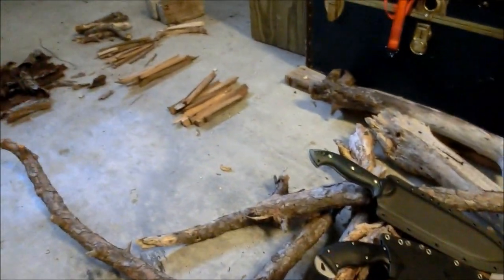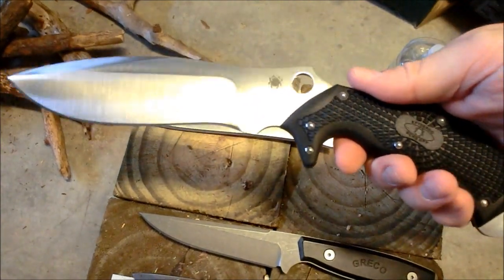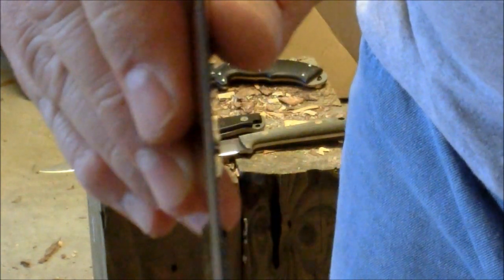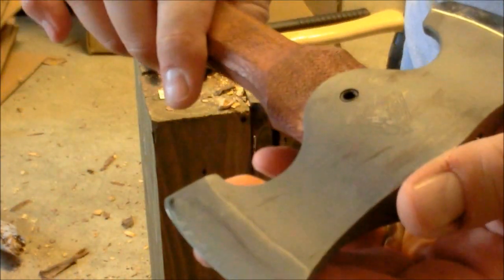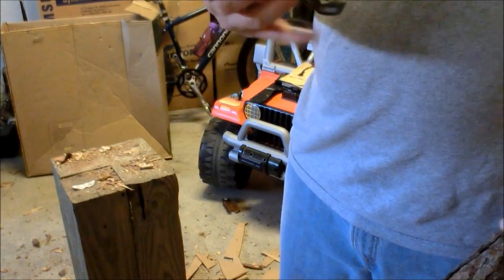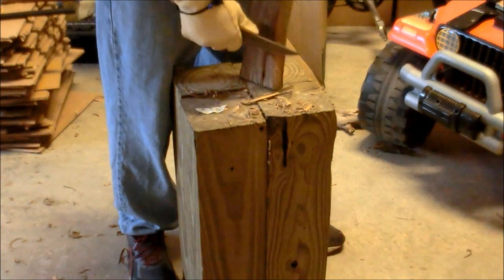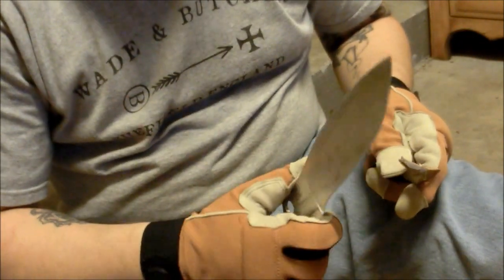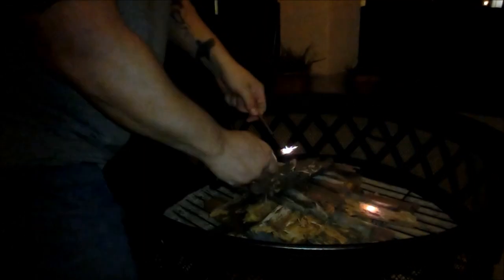Putting Some of My Edged Tools to Use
I'm definitely no Grizzly Adams or Dave Canterbury!

This is a long video assembled from many that were shot during a half-day of me messing around in the garage and backyard.  If you make it through the whole thing, without skipping or just stopping, I'll be impressed.  ;^)